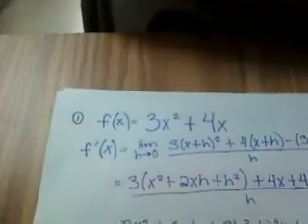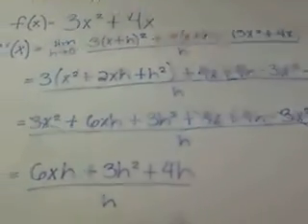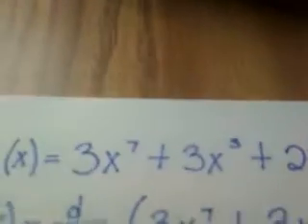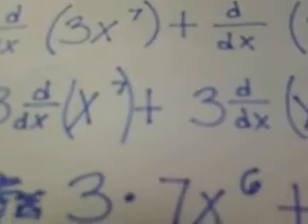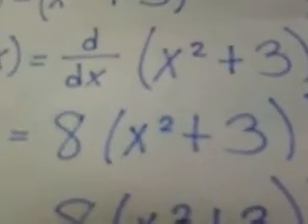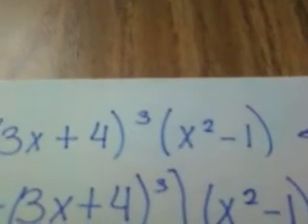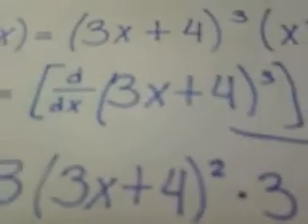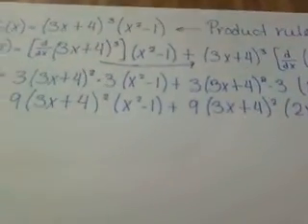Krislie #3 Video Derivative Problems 3.2-3.3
Krislie's derivative problems